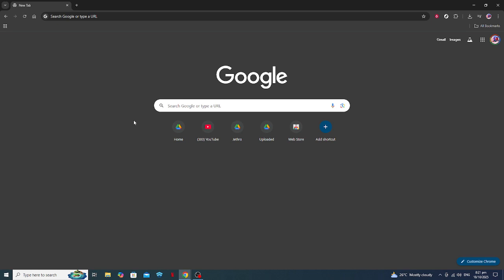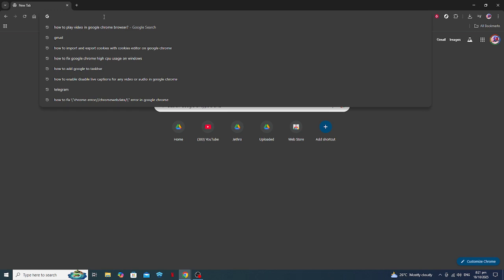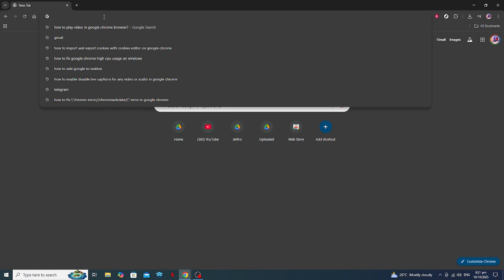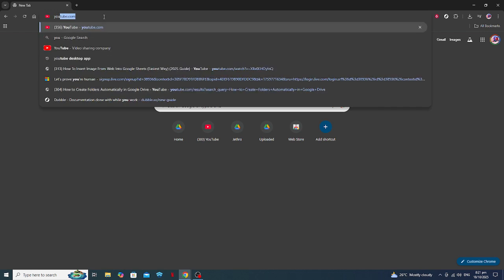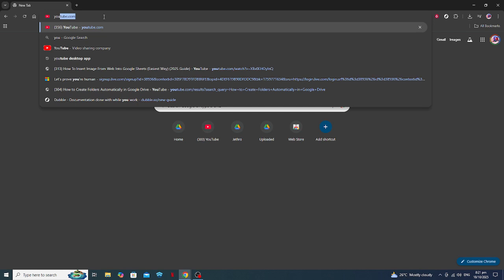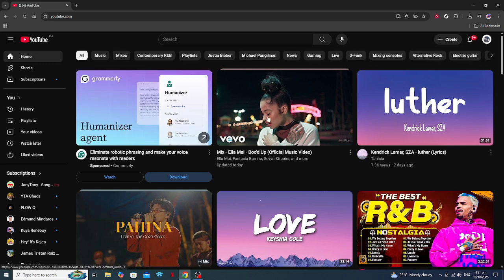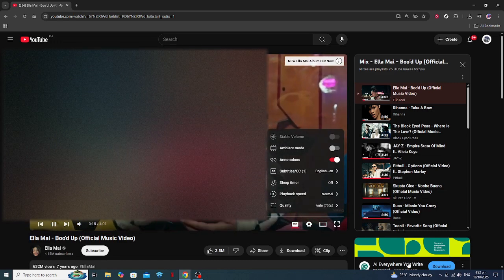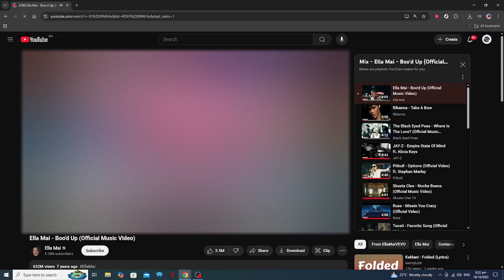How To Play Video In Google Chrome Browser [2025 Guide]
In today's video we cover: how to play video, play video Chrome, Chrome video tutorial, video playback tips, Google Chrome guide, online video player, web browser video, video in browser, Chrome browser tips, streaming video Chrome, video not playing fix, play video files, Chrome media settings, video troubleshooting, web video playback, online media guide, video formats supported, browser video issues, Chrome extensions for video